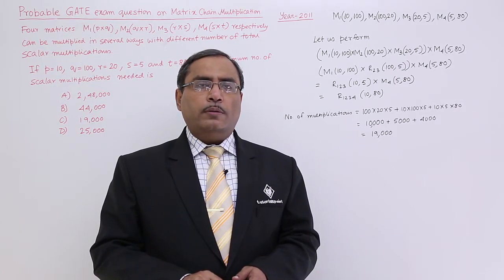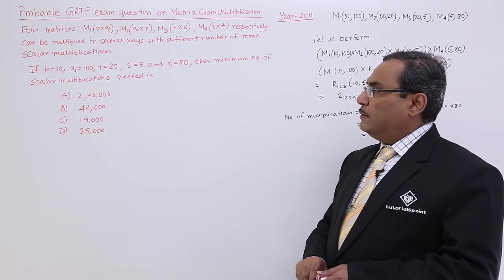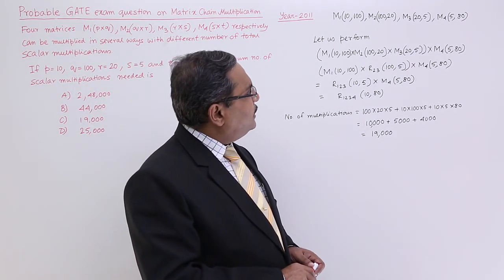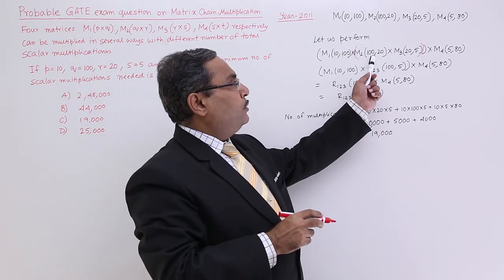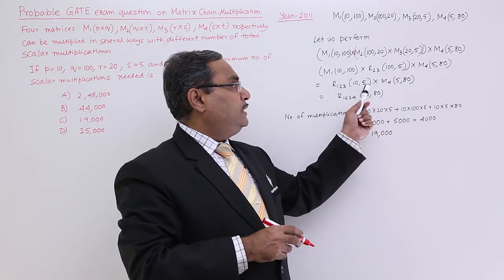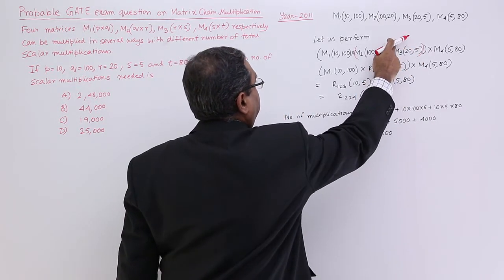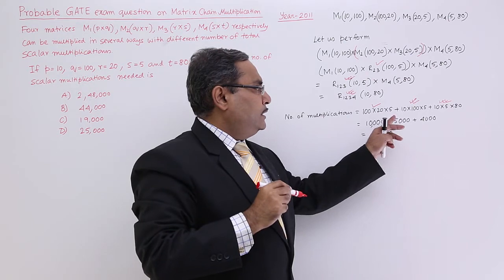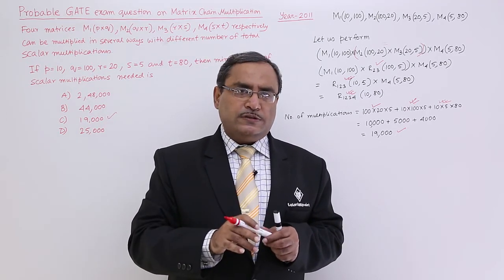Matrix Multiplication GATE Exercise